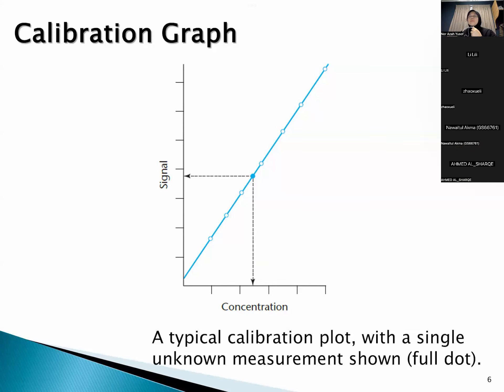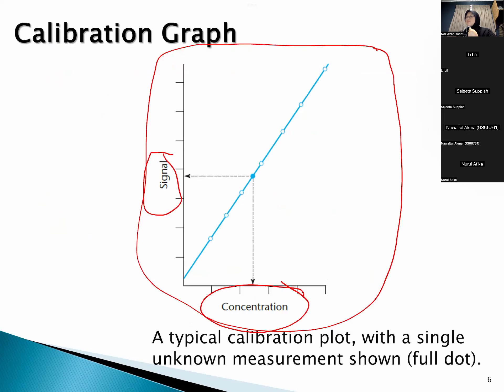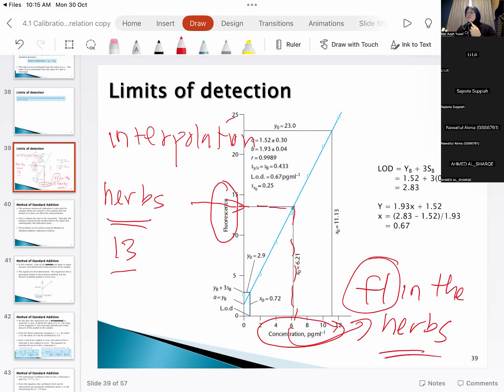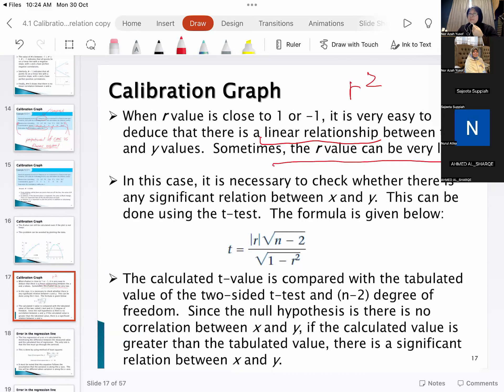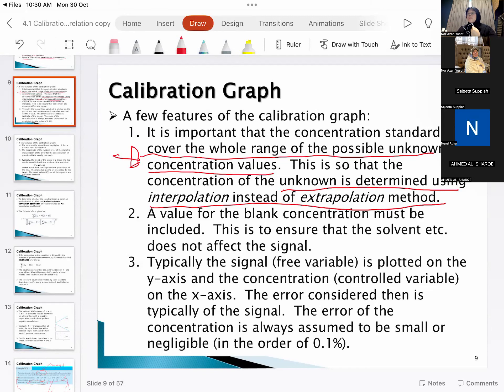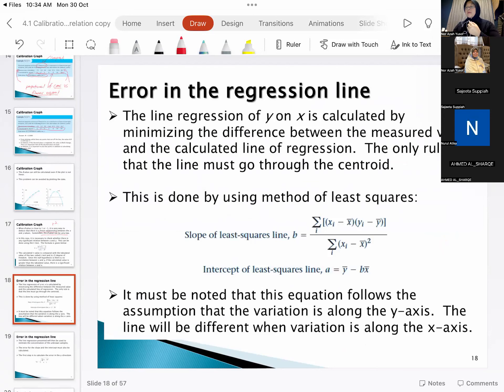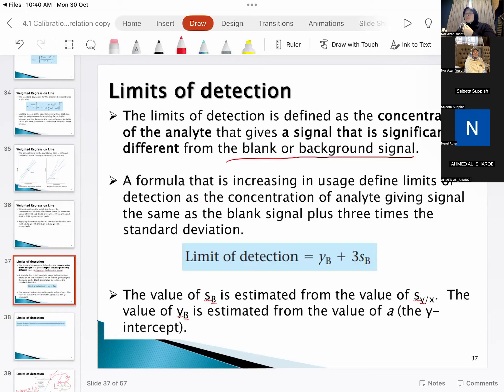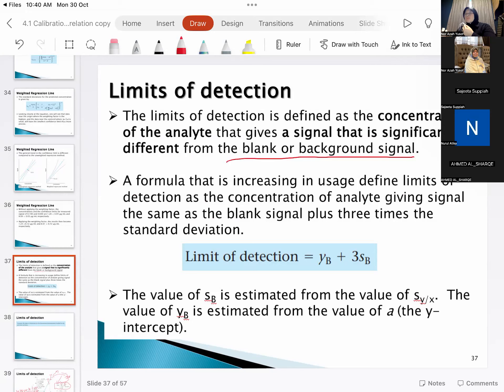CHM5001 Lecture 4: Calibration and Regression